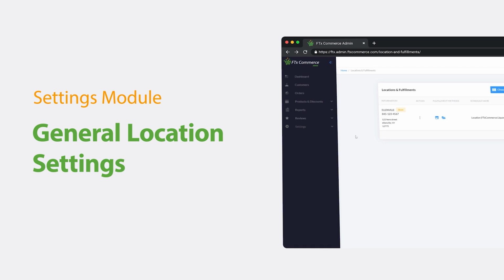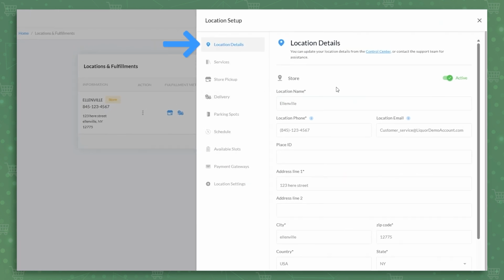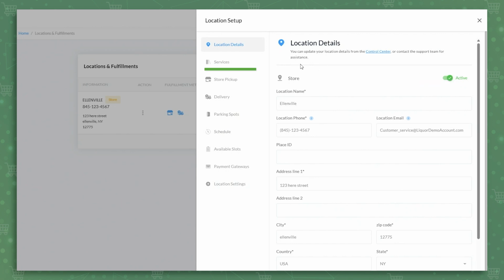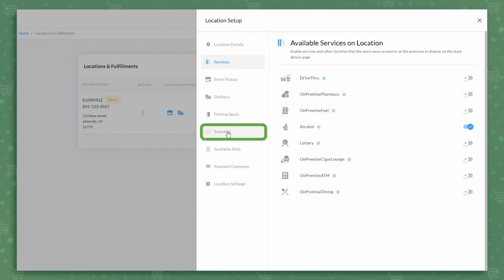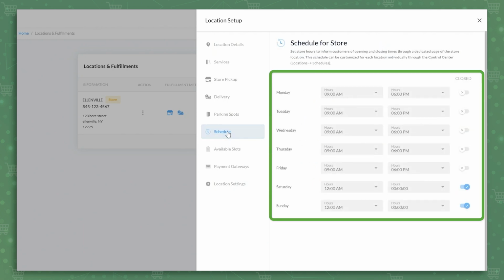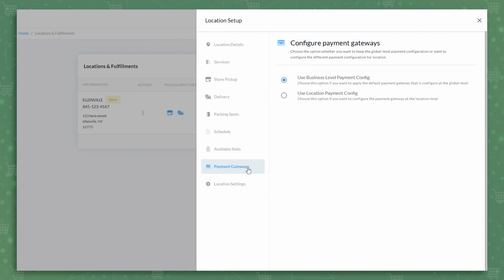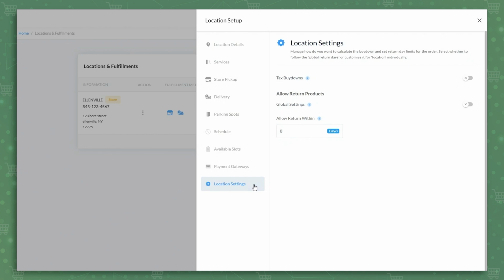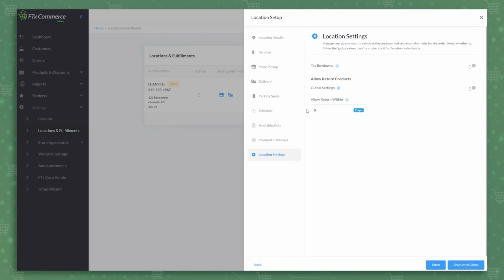Easy Store Location Setup for Retailers & Ecommerce (FTx Commerce Training)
Want to simplify your ecommerce store setup?

In this step-by-step tutorial, learn how to configure your store locations in FTx Commerce. From enabling services like drive-thru and pharmacy to connecting payment gateways, we’ll help you set up your business for success fast!

🔑 Perfect for:
- Ecommerce managers
- Retail business owners
- Online store admins using FTx POS